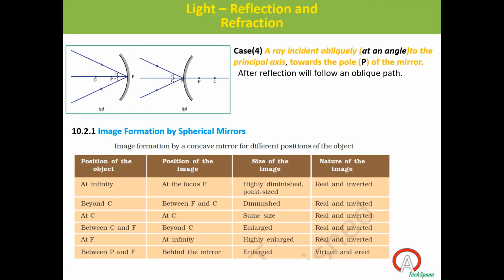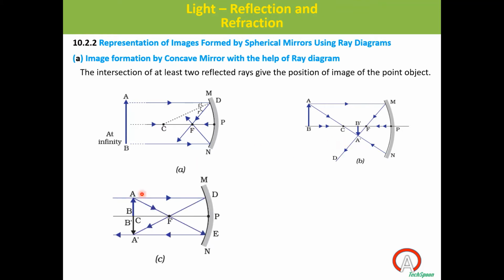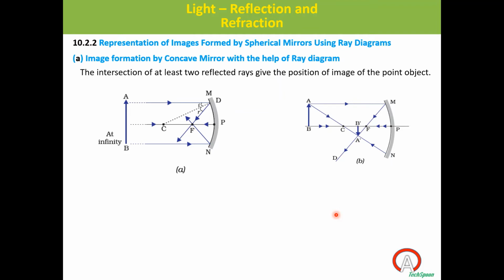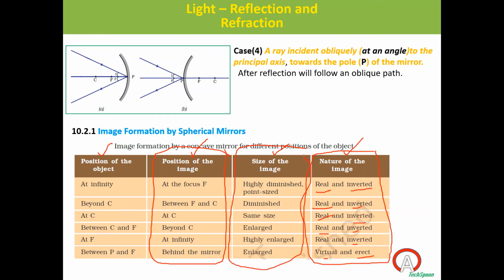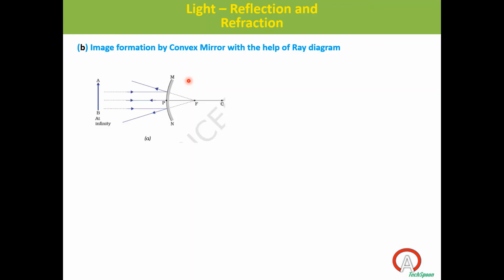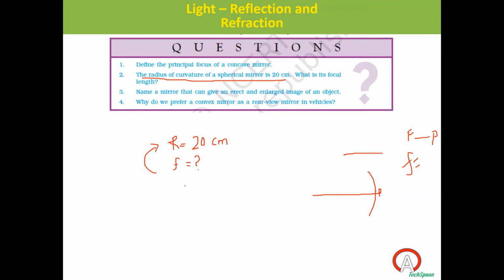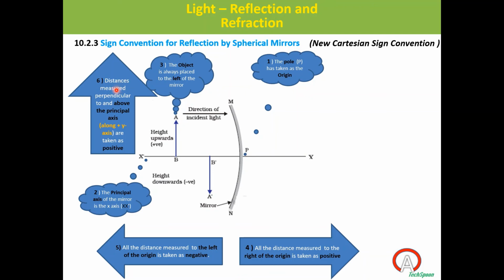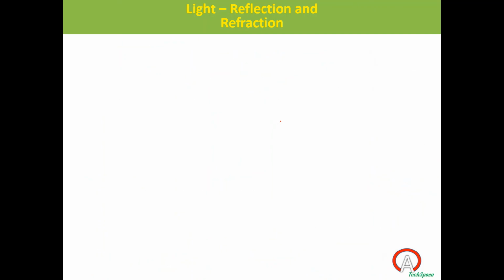NCERT Std10 Physics Chapter10 : Image Formed by a Spherical Mirror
Concave Mirror, Convex Mirror, Sign Convention, Mirror formula, Magnification